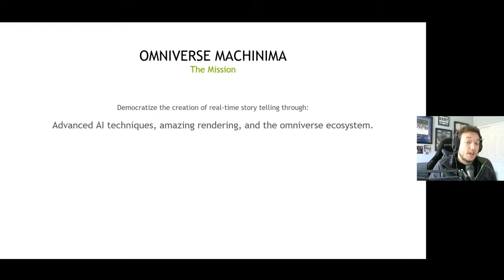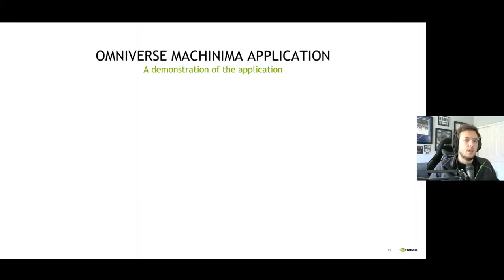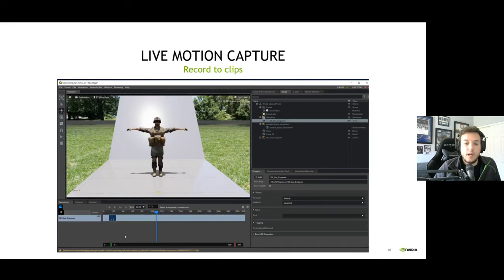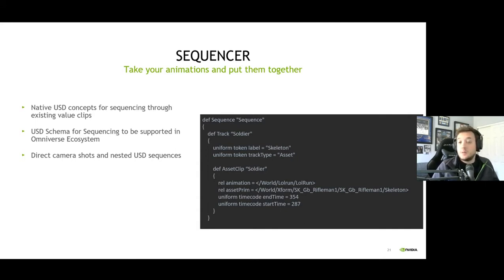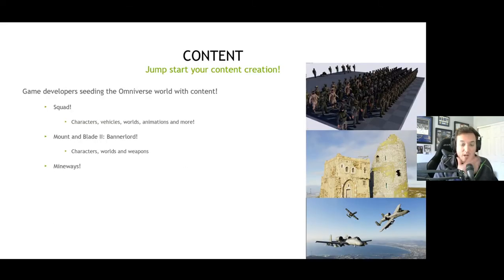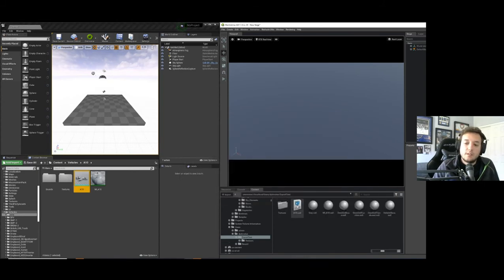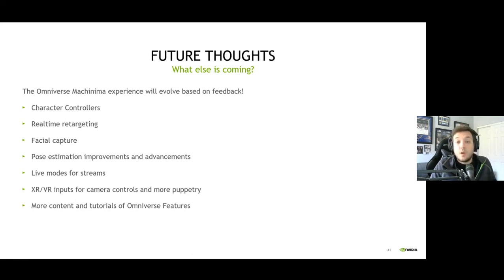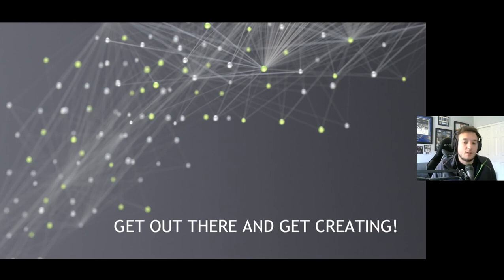intro to omniversion